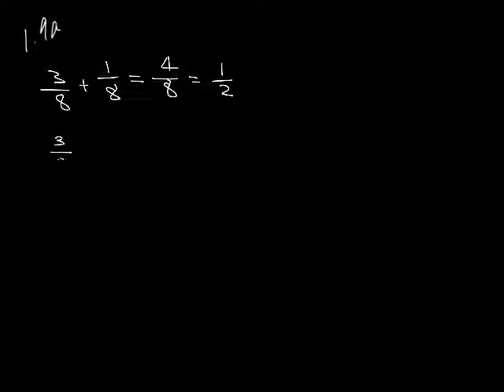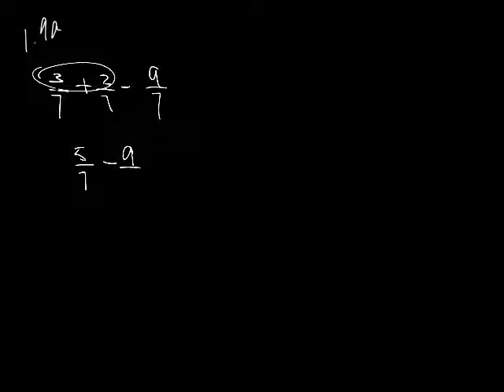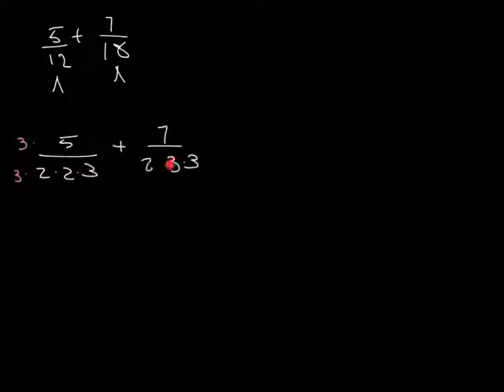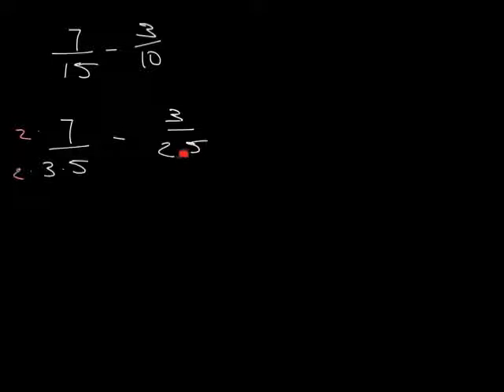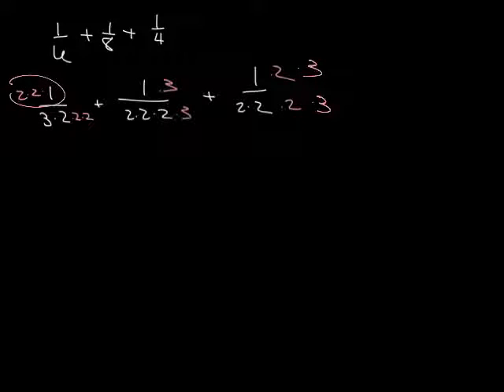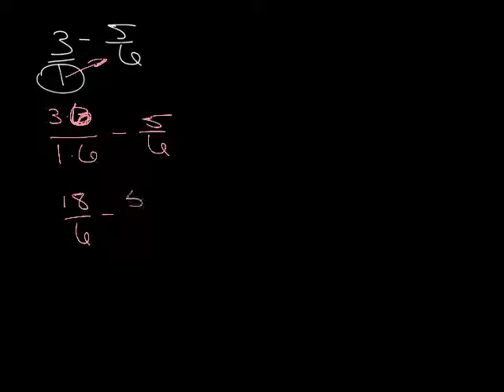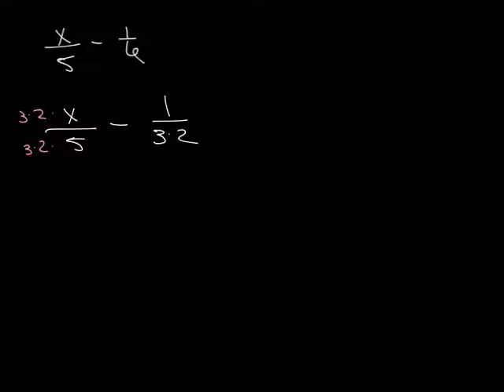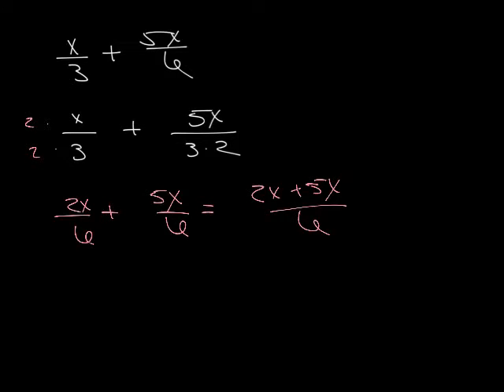1.9 elementary algebra (o)